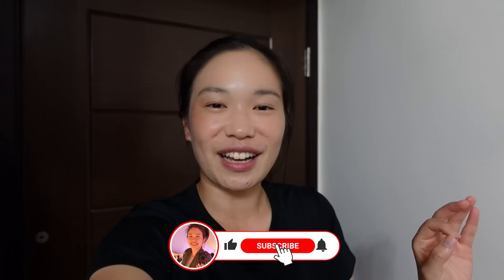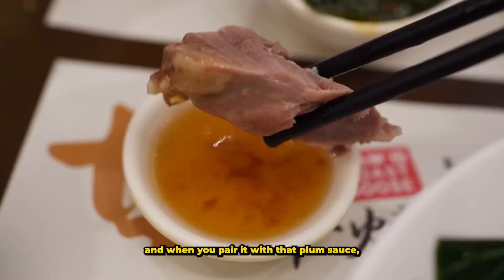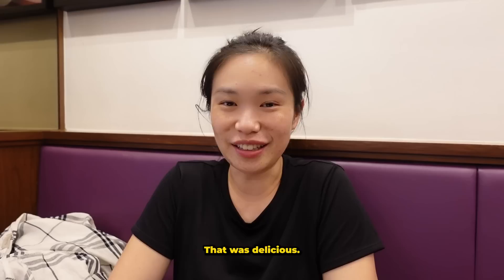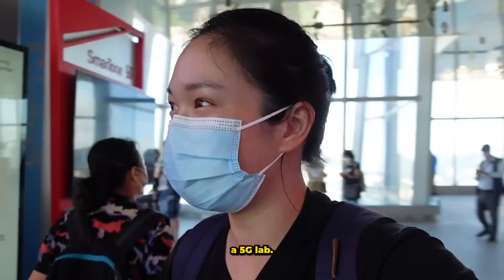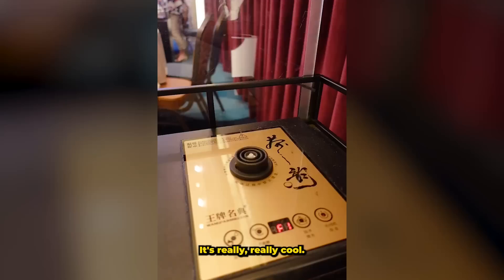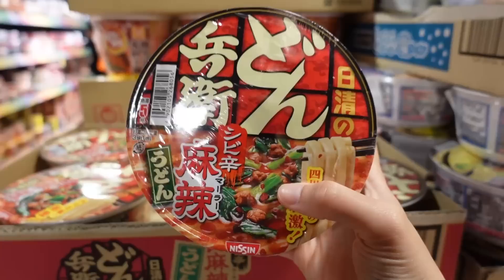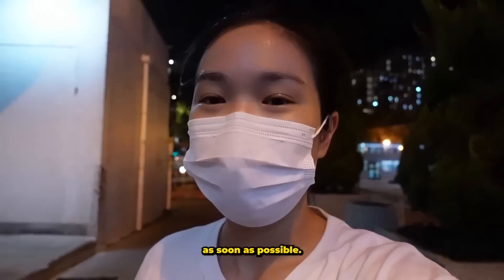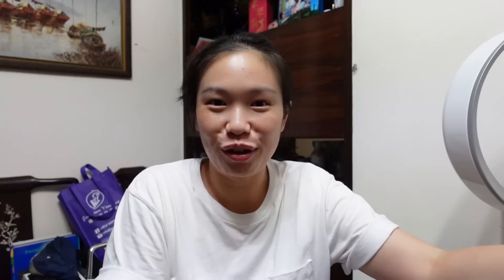$18 AUD Michelin Star ROAST GOOSE, Sky100 Visit & Weekend Dim Sim | Hong Kong Weekly Vlog 香港Vlog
‘Like’ & ‘Follow’ their IG & Facebook for free spring rolls & fairy floss!

★ Are you a small business owner in Sydney and want to be in my newsletter?

I have been meaning to try this Roast Goose Noodles for the longest time and finally I get the opportunity to try it! It was honestly so good and if you do go, I really recommend paying a little extra to get the roast goose leg. Went to Sky100 to check out the views and then hit up yum cha and one of my go-to dessert shops for some tofu pudding and sesame glutinous rice balls!

Locations by order of appearance:
► Kam Wa Roast Goose: 226 Hennessy Rd, Wan Chai, Hong Kong
► Sky 100: International Commerce Centre (ICC), 1 Austin Rd W, West Kowloon, Hong Kong
► Maxim's Chinese Restaurant
► DonDonDonki:  Tuen Mun Town Plaza Phase 1, 1 Tuen Shing St, Tuen Mun, Hong Kong
► 馬哥奇冰 Marco Ice Dessert Bar